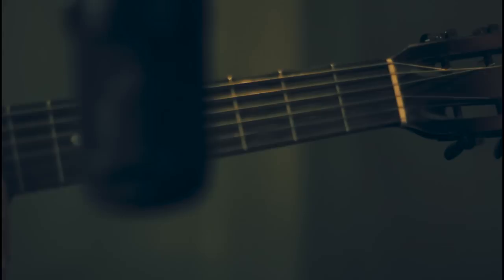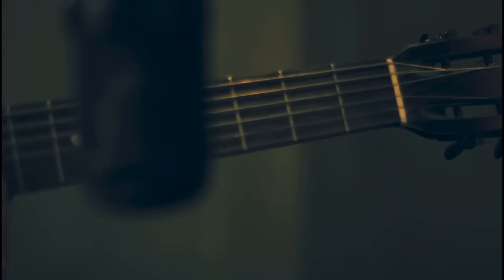Pilgrim Song - Behind the Scenes